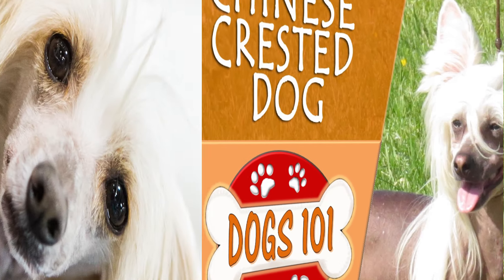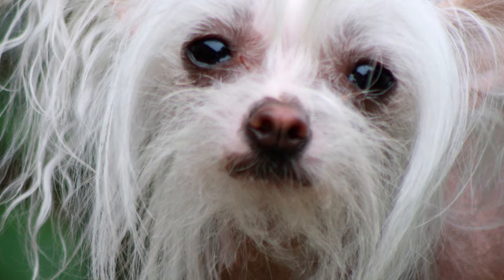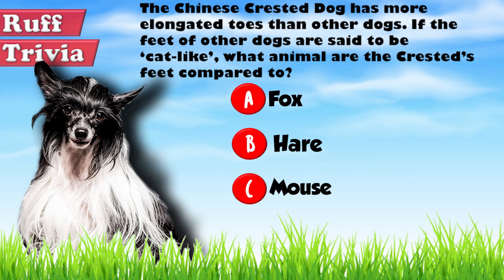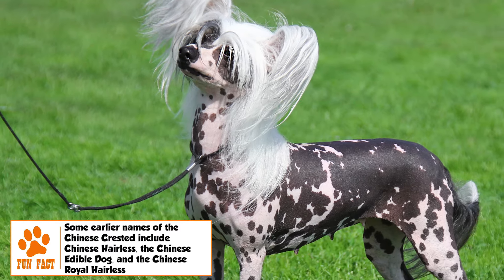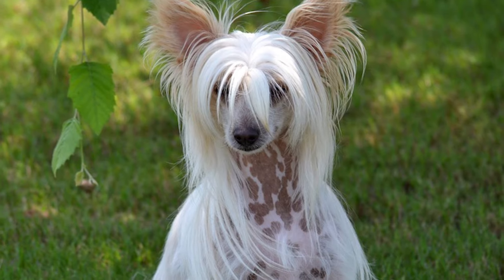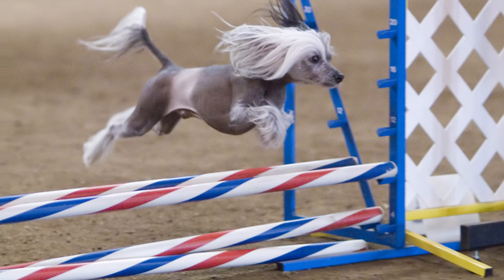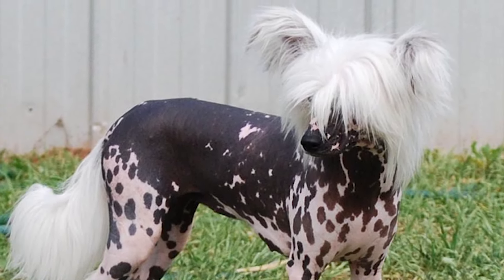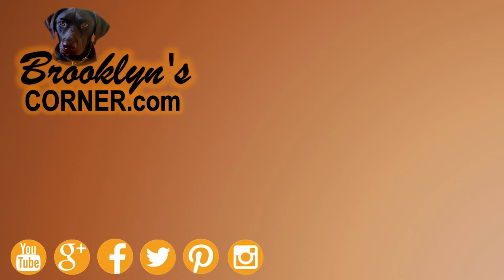Dogs 101 - CHINESE CRESTED DOG - Top Dog Facts About the CHINESE CRESTED DOG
The Chinese Crested Dog is a breed of hairless toy dogs known for their elegance and grace. The exact origins of the breed are difficult to trace as similar hairless breeds have been known to arise by mutation in different parts of the world. There are some that point to the breed’s shared genetic history with hairless varieties from Central America, while others point to its possible origins in Africa. What is known is that the breed gets its name because of its popularity with Chinese sailors, who bred these dogs selectively to a small size and used them as ratters on ships. These dogs were even being used as curios for trading as early as 13th century. But it was only in the 1800s that the breed began being depicted in art and architecture in Europe. In the late 1800s, and then again in the mid-1900s, the breed found committed proponents in the US, including the famous burlesque dancer, Gypsy Rose Lee, which helped it gain admirers and become a dog show regular.

Time for some Ruff Trivia:
- The Chinese Crested Dog has more elongated toes than other dogs. If the feet of other dogs are said to be ‘cat-like’, what animal are the Crested’s feet compared to?
o A:  Fox
o B:  Hare
o C:  Mouse

The average height of the adult Chinese Crested is between 11 to 13 inches, and weight between 5 and 12 pounds. It is a fine-boned animal that comes in two varieties – Hairless and Powderpuff – both born in the same litter. The former has hair only on the head, tail and feet, while the latter is completely covered with a double soft and silky coat of moderate length. The coat color comes in a wide range, including white, cream, slate, chocolate and black. The skin, when hairless, is smooth and soft, and can be in a variety of colors, ranging from pale flesh to black. The head is wedge-shaped, with an alert expression, almond-shaped eyes set wide apart, and uncropped, large and erect ears.

Grooming:The Chinese Crested has very little to no shedding, but requires daily brushing to prevent matting. A bath once a fortnight is also advised. The muzzle is usually shaved once every two weeks for most dogs of the breed. The skin of the Chinese Crested is similar to that of a human, and requires care using moisturizers and sunblock. These dogs have more elongated toes than most other breeds, requiring care to not trim their nails too short, causing pain or bleeding. Brushing of teeth and cleaning of ears have to be regular too.

Temperament:The Chinese Crested is a playful, loving and sensitive dog that enjoys being around its family. It gets along very well with all humans, including new persons. Though good with kids, being a slender dog, its presence around very active kids should be monitored. It is also friendly with other dogs and pets, though its ratter heritage might kick in when around your pet hamster.

Training:Because of its craving to be around humans and desire to please its master, the Chinese Crested is a relatively easy breed to train for obedience and agility. It is not a particularly active breed, making it excellent for city living, but it still has the stamina to join its family on moderately strenuous walks or hikes.

Health:Belying its slender appearance, the Chinese Crested is a very healthy breed, with life expectancy of 13 to 15 years, and sometimes even more. There are no major health concerns, though the hairless variety is susceptible to blackheads, sunburn, wool allergy, cold, and tooth loss. Patellar luxation and some eye-related problems are seen occasionally.

The Chinese Crested Dog is said to combine a playful pixie, a tender lap dog and a sensitive family member in its small body. Perfect for single owners or families, whether living in the suburbs or in the city, it also doesn’t demand a lot of care and grooming.

Find out if the Chinese Crested Dogwould be a good addition to your home. Now you can visit Brooklyn’s Corner.com to take our quiz and find out which dog would be the best match for you.